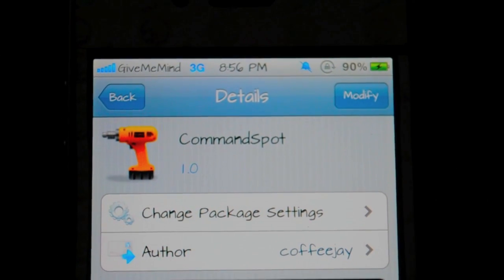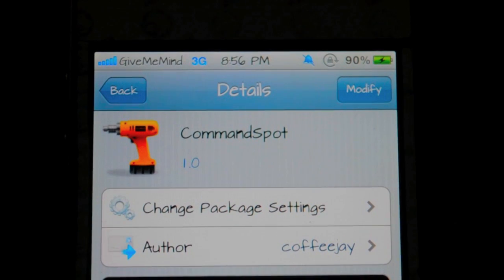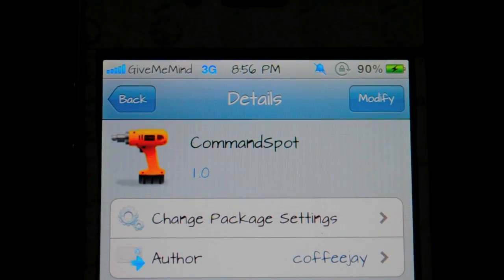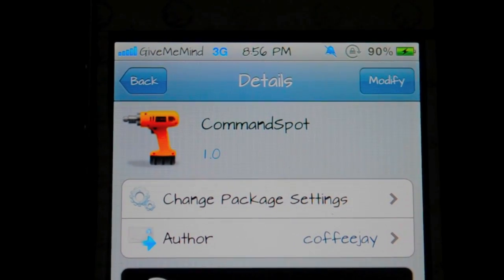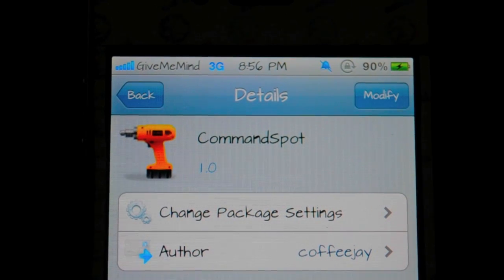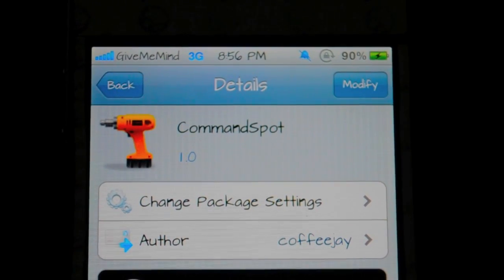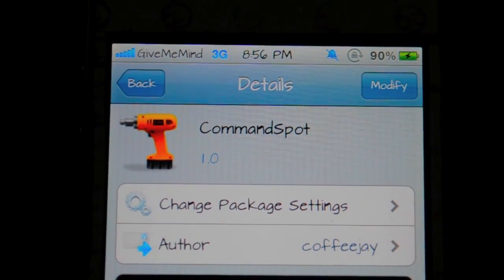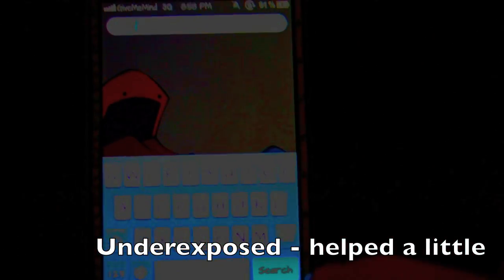Cydia Tweak CommandSpot - Short Cut Spotlight on iPhone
A new tweak that landed in Cydia today is CommandSpot, by coffeejay, it provides short cuts in your Spotlight to launch applications or do simple tasks. Its similar to SpotEnhancer by Andrea Oliva but it has different short cuts for you the user to use in Spotlight, such as TW for launching the application Twitter.